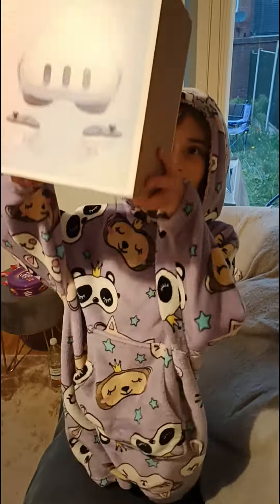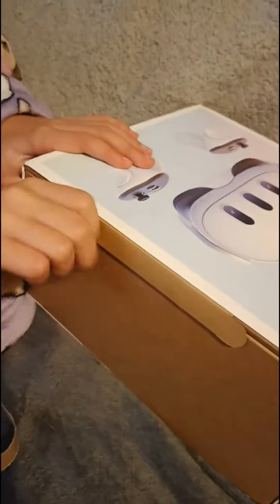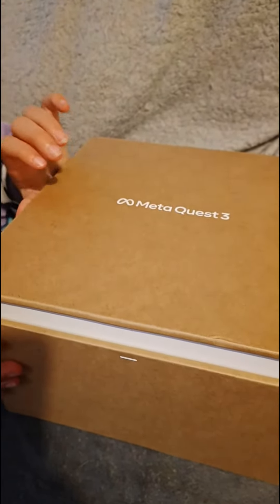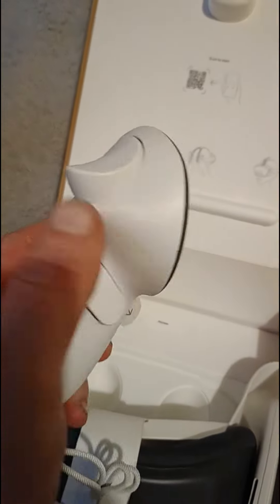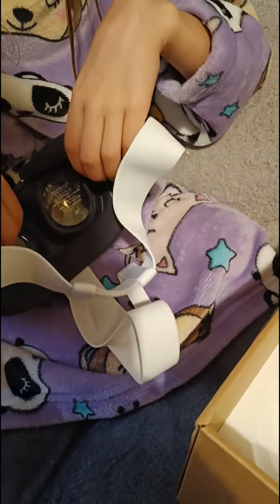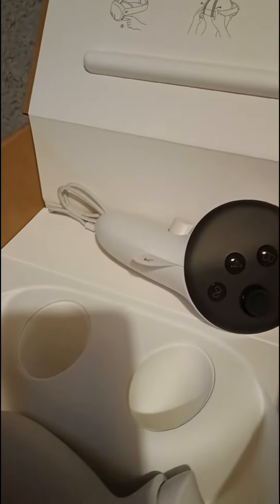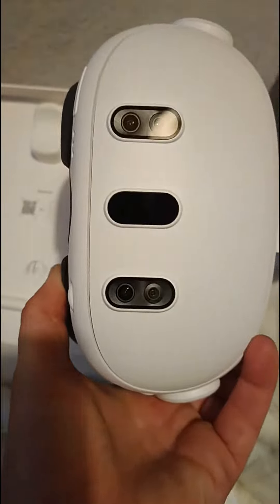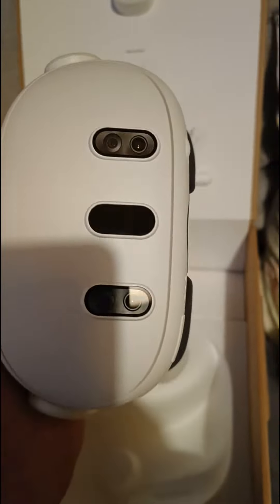META QUEST 3 UNBOXING.